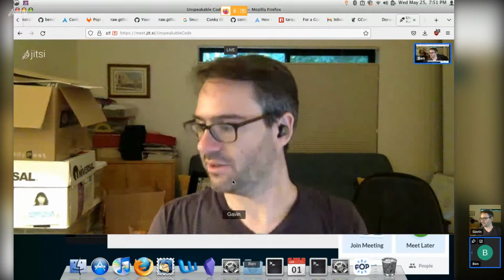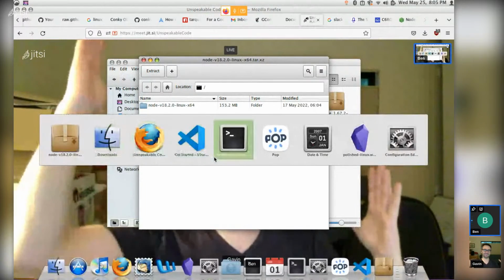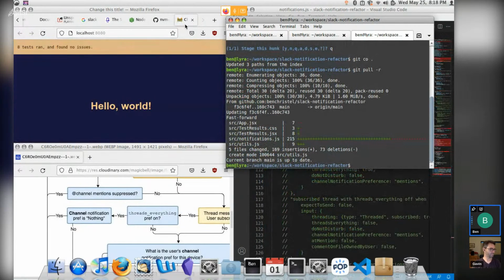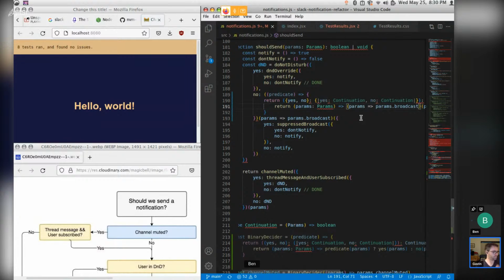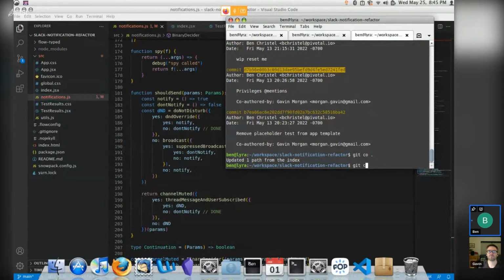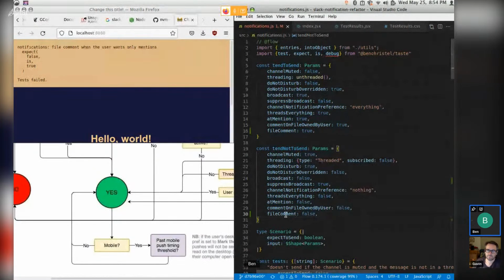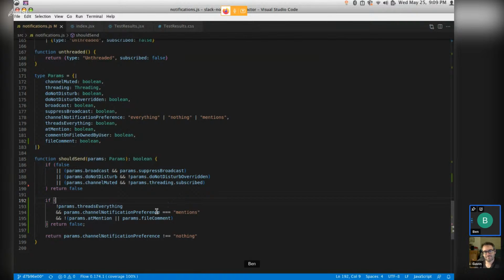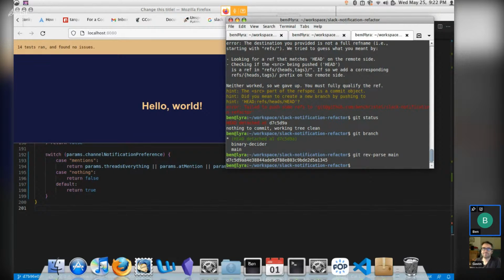Reimplementing Slack's Notification Tree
The inspiration for this stream is the blog post publishing Slack's algorithm for deciding whether or not to send a notification. It's a disturbingly unreadable, complicated flowchart. Someone on LinkedIn commented to the effect "this is how, on the inside, things are complicated and people don't see the complex functionality, only the tiny corner with which they're interacting."

Well, actually, we think this just isn't the best code ever written. So, no excuse for not being able to change. Could be cleaned up.

We don't know how to refactor flowcharts, only code. So we're implementing the flowchart in code, and then refactoring that.